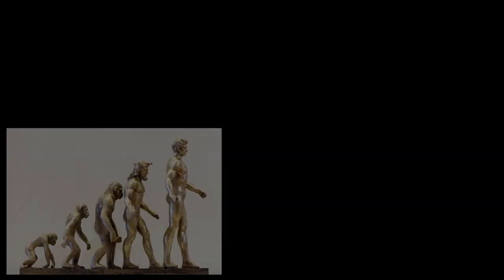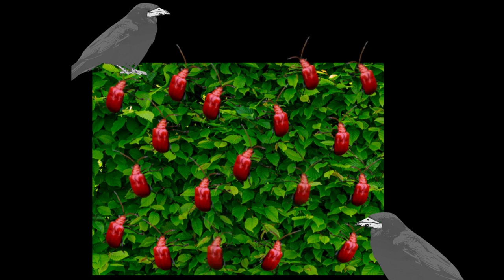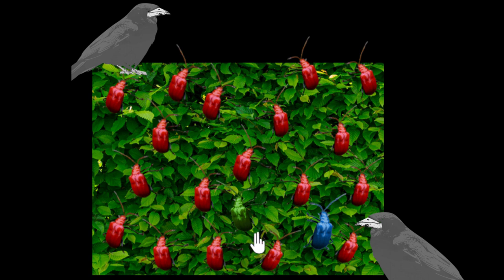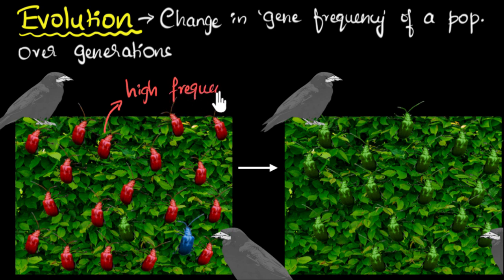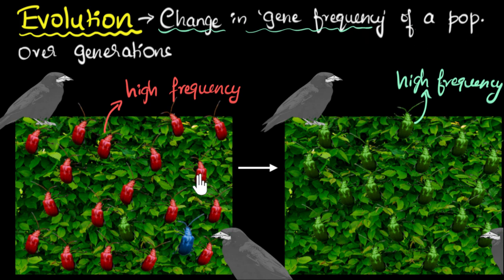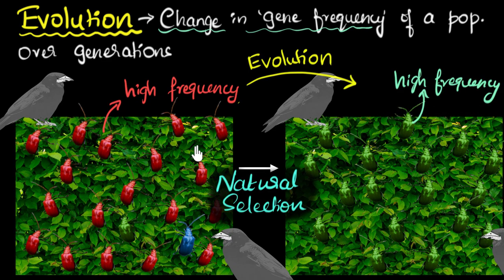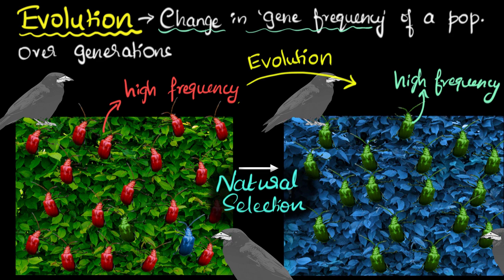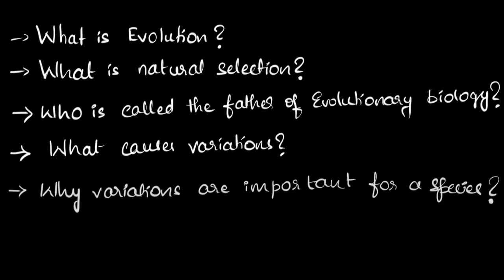Evolution & natural selection | Heredity & Evolution | Biology | Khan Academy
Let's explore evolution by natural selection